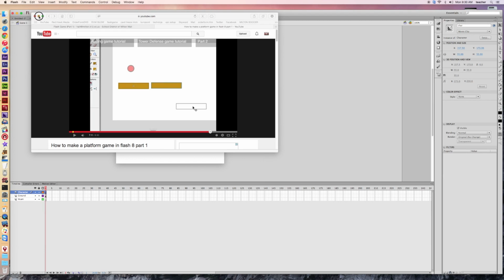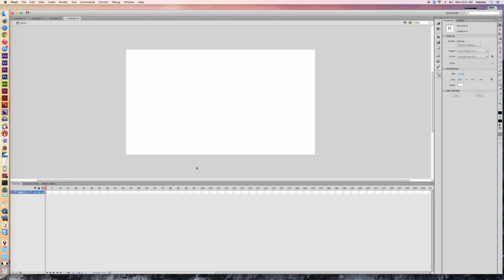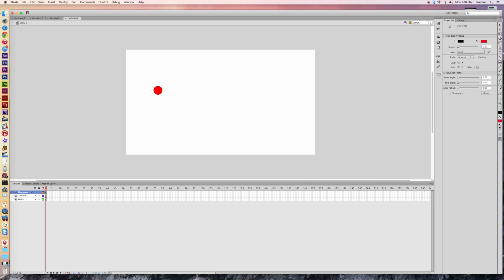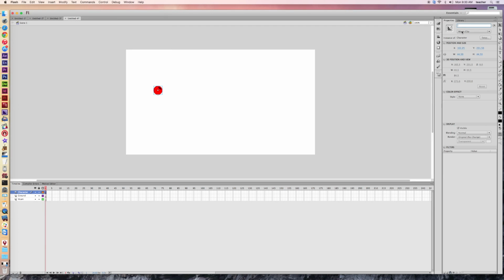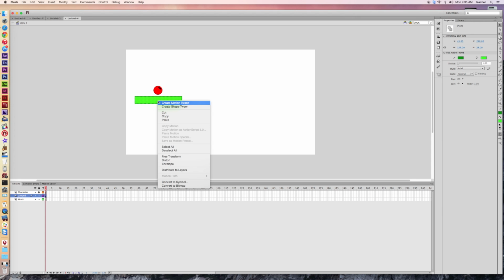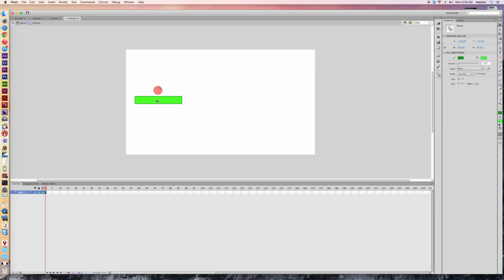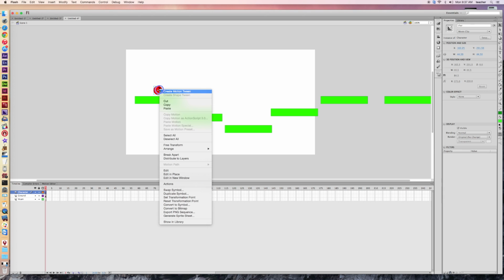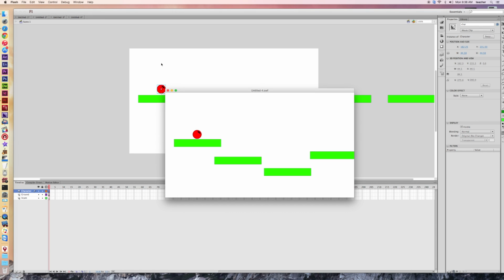Flash: 2D Platform Game (Part 1)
In this first part, create a character, ground, and vcam for the beginnings of your first 2D platform game.

Character Code:

onClipEvent (load) {
var ground:MovieClip = _root.ground;
var grav:Number = 0;
var gravity:Number = 2;
var speed:Number = 7;
var maxJump:Number = -12;
var touchingGround:Boolean = false;
onClipEvent (enterFrame) {
_y += grav;
grav += gravity;
while (ground.hitTest(_x, _y, true)) {
_y -= gravity;
grav = 0;
if (ground.hitTest(_x, _y+5, true)) {
touchingGround = true;
} else {
touchingGround = false;
if (Key.isDown(Key.RIGHT)) {
_x += speed;
if (Key.isDown(Key.LEFT)) {
_x -= speed;
if (Key.isDown(Key.UP) && touchingGround) {
grav = maxJump;
if (ground.hitTest(_x+(_width/2), _y-(_height/2), true)) {
_x -= speed;
_x += speed;
if (ground.hitTest(_x, _y-(height), true)) {
grav = 3;